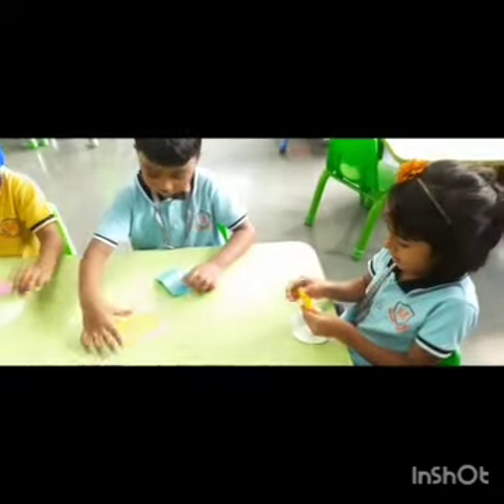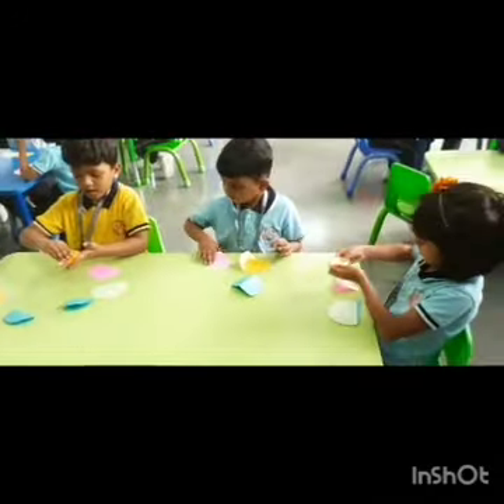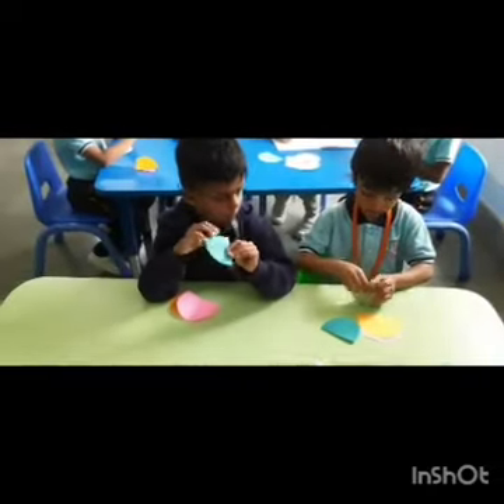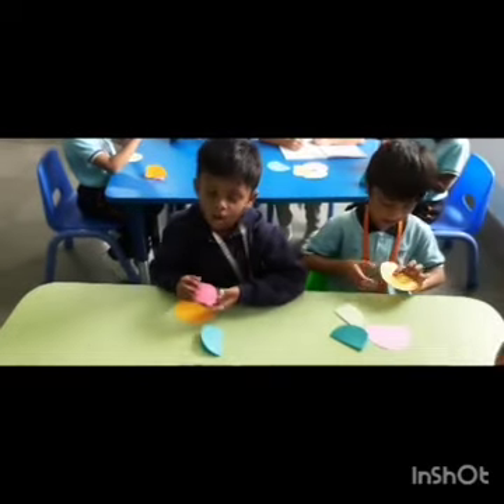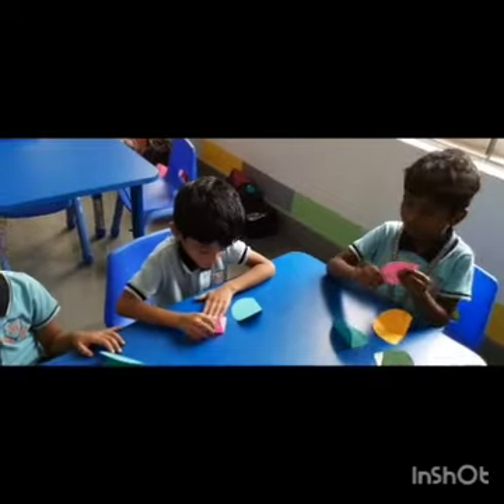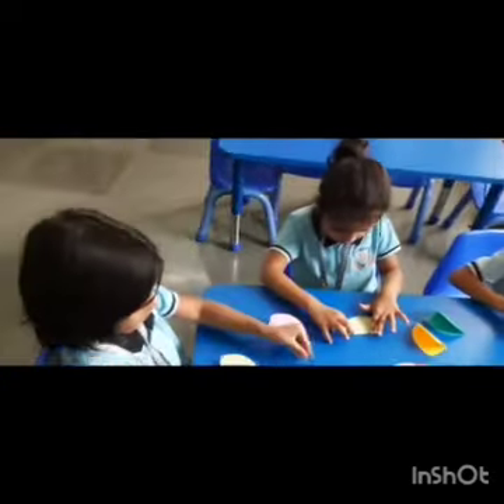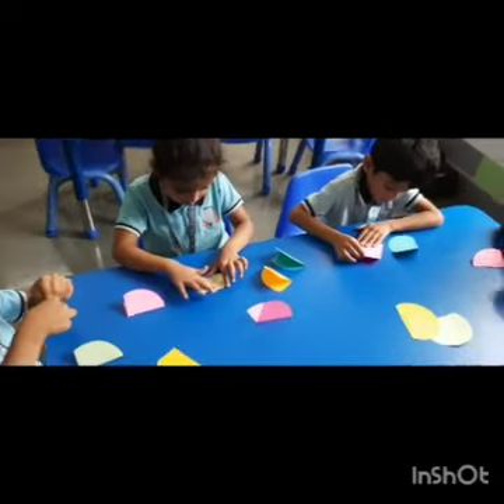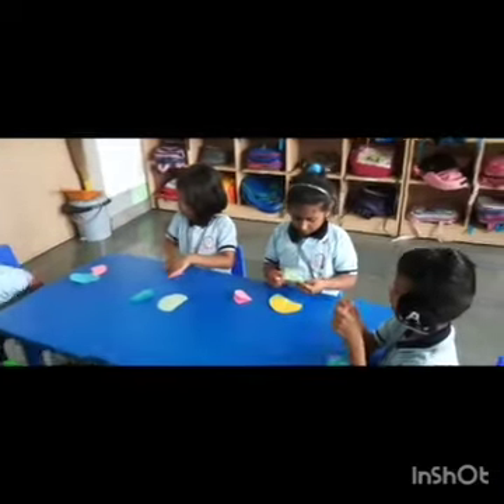Classroomactivity UKG childmakingumbrela#umbrelamakingbykidsactivity#UKGkidscrftactivity